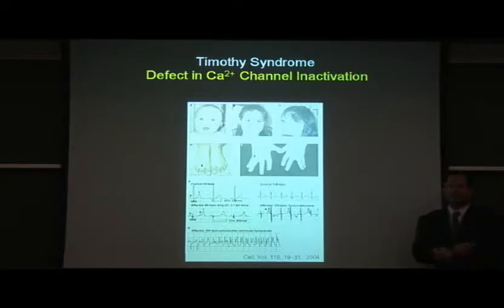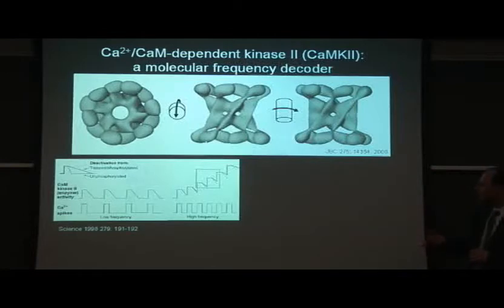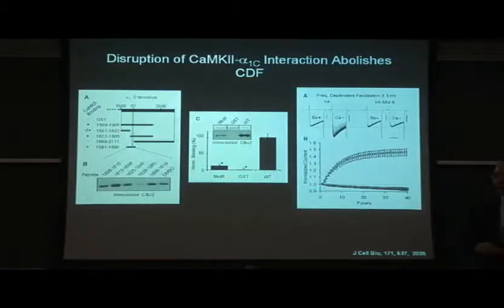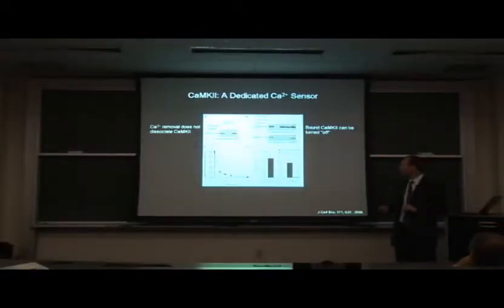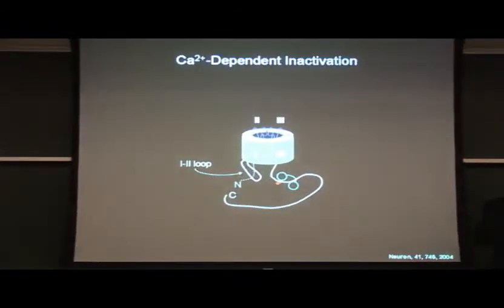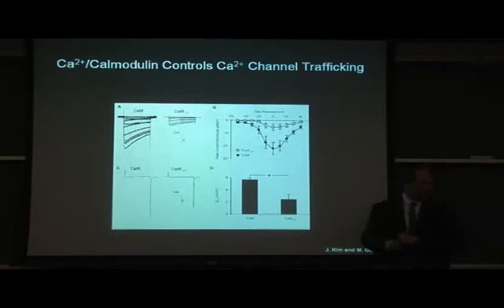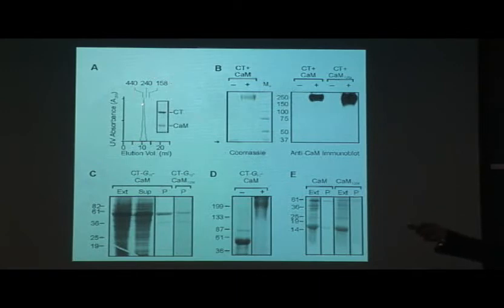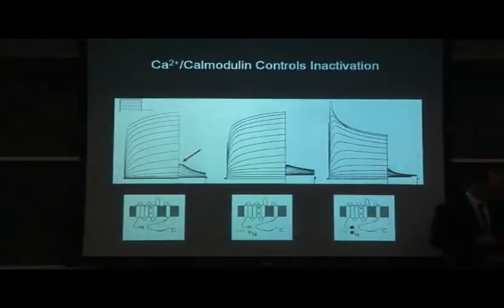CBAC Seminar - Geoffrey S. Pitt, M.D., Ph.D., January 9, 2006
Speaker:
Geoffrey S. Pitt, M.D., Ph.D.
Assistant Professor of Pharmacology and Medicine, Columbia University Department of Pharmacology, New York, NY

Seminar Title: "Modulation of Calcium Channels by Accessory Subunits"